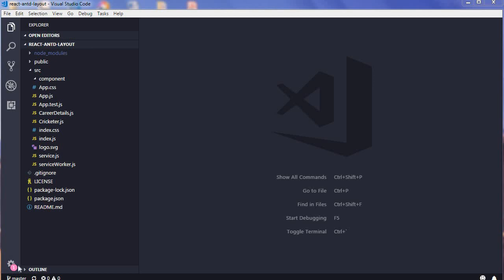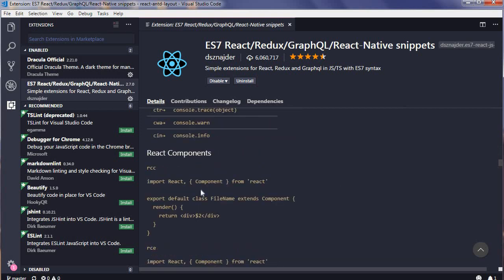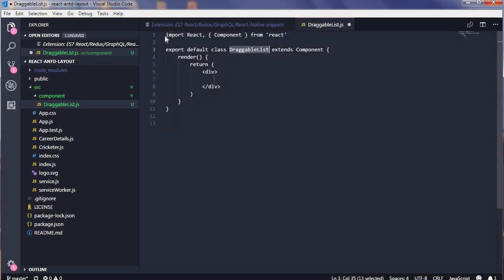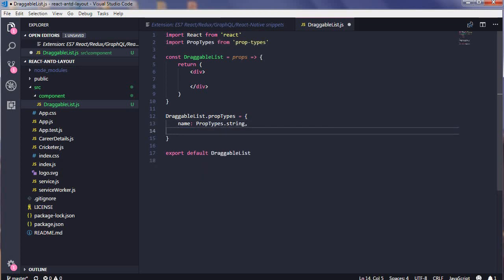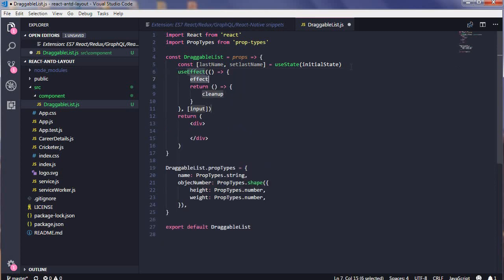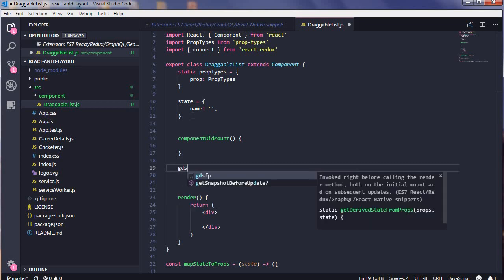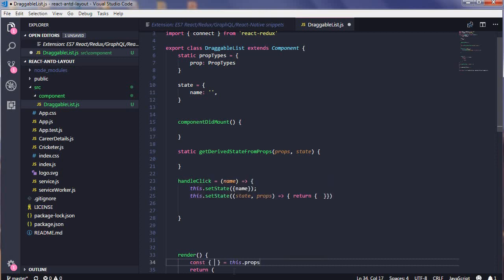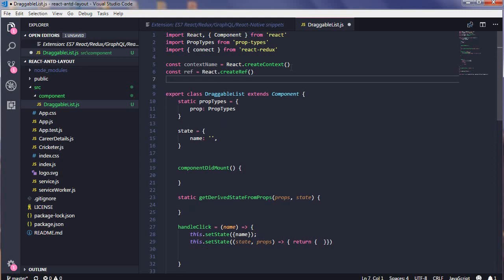Visual studio code extensions for React programming - ES7 React/Redux/GraphQL/React-Native Snippets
In this Video Series, I'll will be talking about the extension that are useful for developer to quickly code in React/Javascript.
VS Code extension : ES7 React/Redux/GraphQL/React-Native Snippets

Some handy prefixes -
imr- import react statement
rcc- create a react component with ES7 module import
rcep - create a react component with proptypes
rafcp - create arrow function component with proptypes
pt* - proptypes
useState - useState declaration
rcredux - create a react component class with connected redux
met - create inline class method
est - declare state
cdm - create a lifecycle method
sst - setstate
cp - create a local variable for props destructing
cs - create a local variable for state destructing